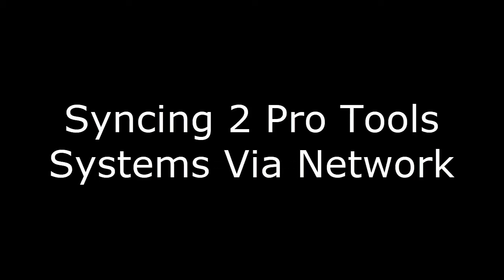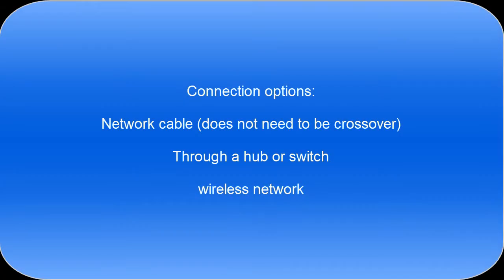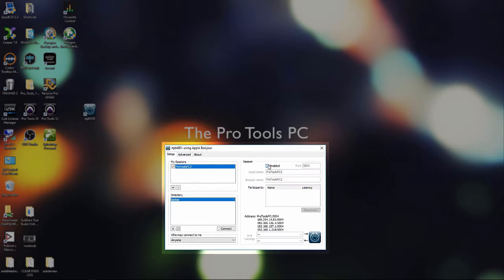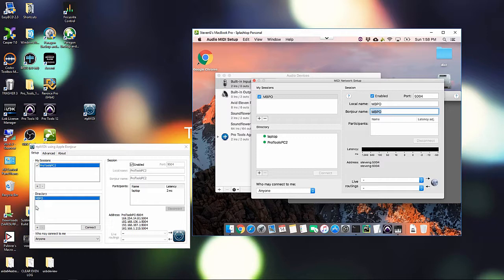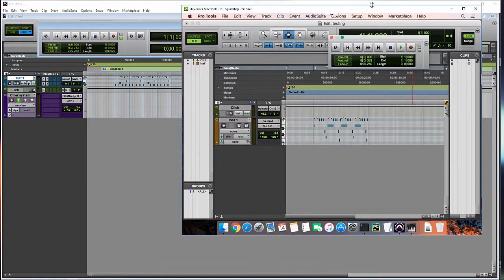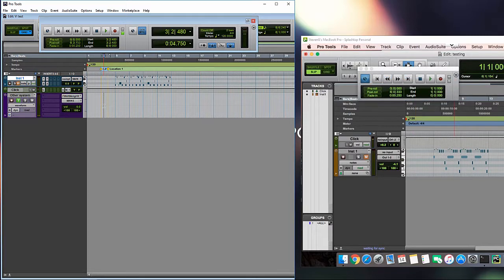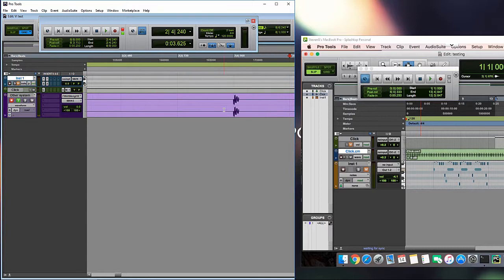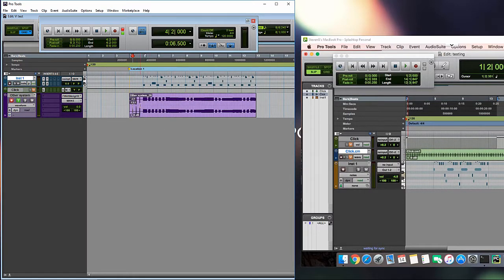Syncing 2 Pro Tools Systems via Network. The Pro Tools PC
In Part 2 of this 2 video series, we go over how to sync 2 Pro Tools systems together over a network. I am also syncing a Macbook to a PC in this video, just to show how simple it can be.